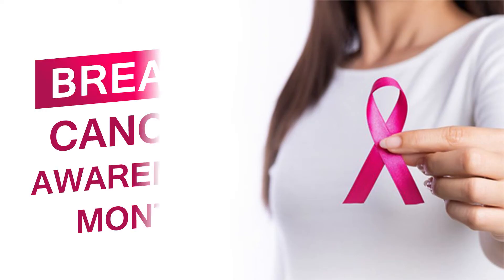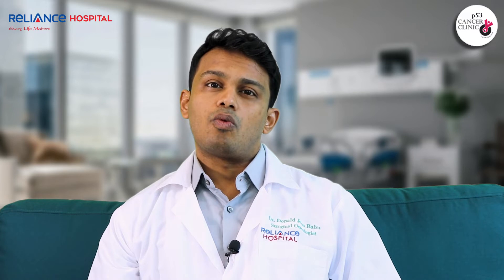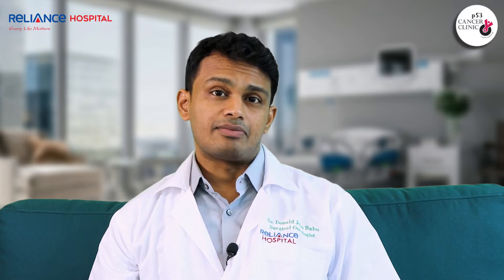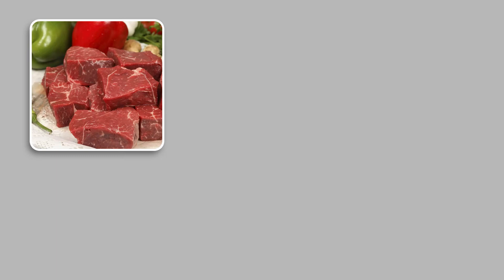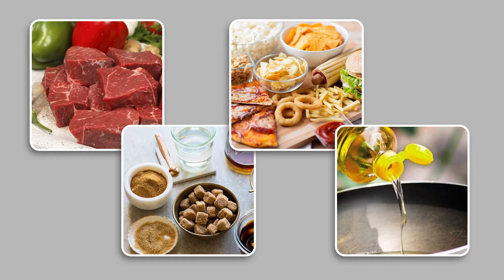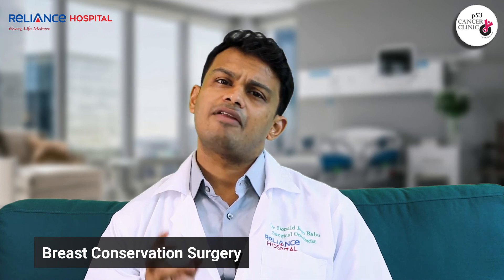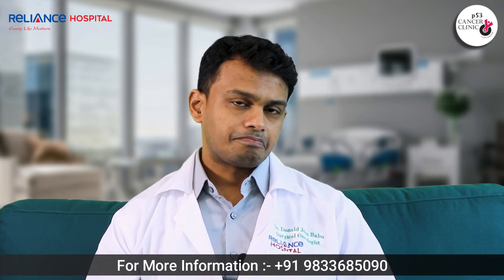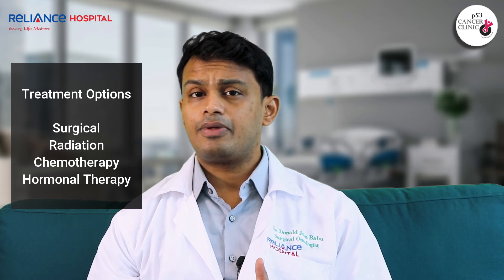Spreading Breast Cancer Awareness | Causes and Detection of Breast Cancer | Dr Donald Babu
Hello Everyone, In this Video, Dr Donald John Babu talked about Breast Cancer Awareness. He is designated Oncologist at Reliance Hospital, Koperkhairane, Navi Mumbai. He shared the series of lectures. This is a part of the lecture series. Today, He shared detailed Information about Breast cancer.
Though breast cancer affects many women, there are still several questions around it like what are some breast cancer causes, what are breast cancer symptoms and how to detect breast cancer?
Breast cancer awareness is critical since it must be recognised early in the disease's progression. Check your family history for all types of cancer, not just breast cancer, to help prevent breast cancer. For women under the age of 30, self-breast examinations should be done once a month. Women in their 30s and 40s should get a clinical evaluation. Every year, women between the ages of 40 and 50 must have their breasts x-rayed. Women over the age of 55 should consider getting a mammogram every two years.